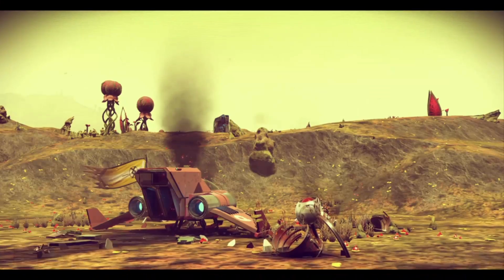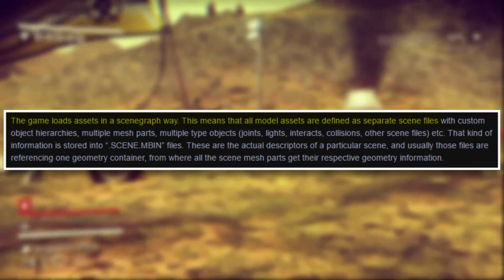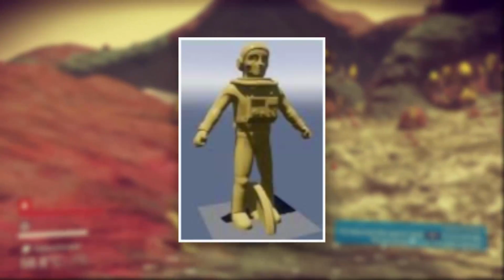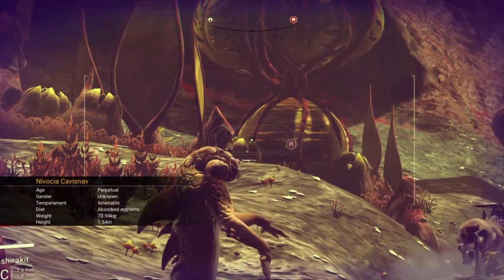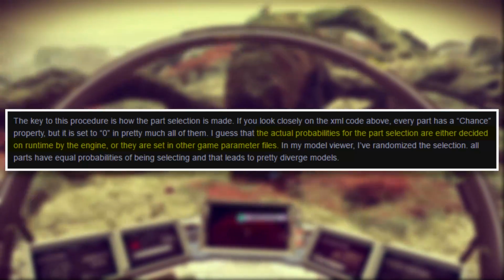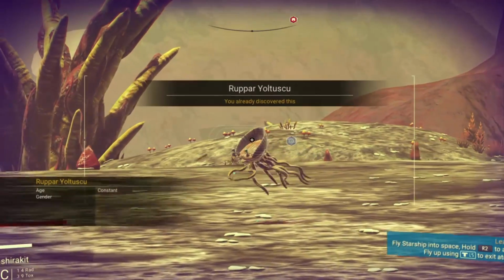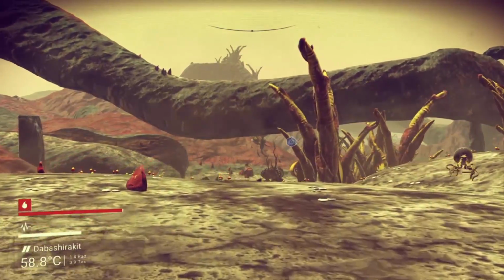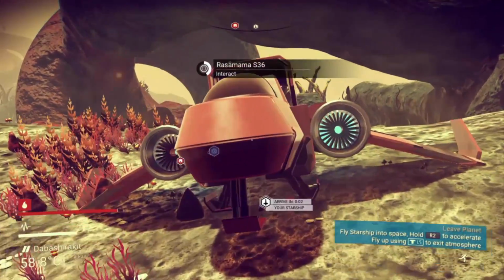No Man's Sky - Blogger Explains MISSING CREATURE! | Give It Thought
Welcome back for another No Man's Sky discussion video. Haven't done one of these in a while. But, today, I talk about a blog that goes into the nuances of the procedural generation in the game. Also, I give a possible reason for the missing diplodocus from the trailers. Enjoy!